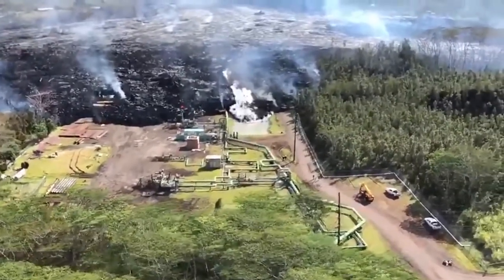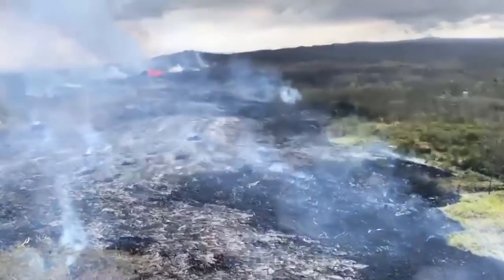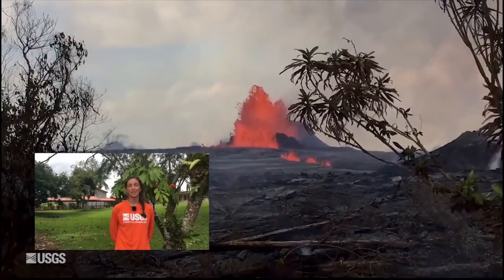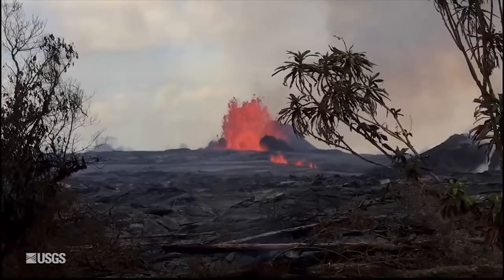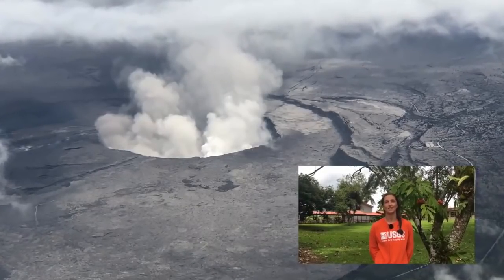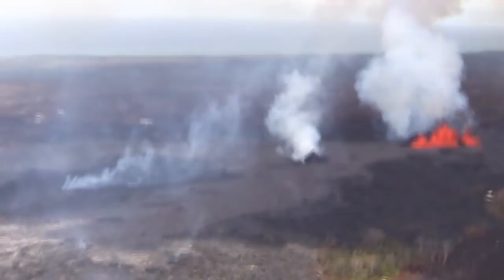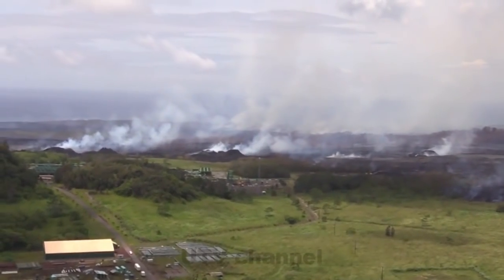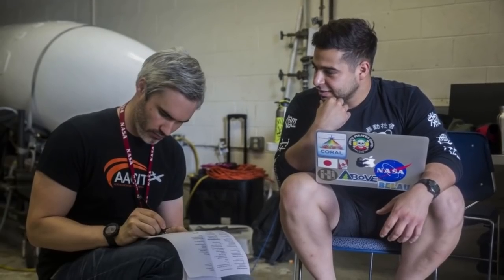UTV Alert - Hawaii's Kilauea Volcano Lava Flow covers well at Geothermal Power Plant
Lava on the site of the Puna Geothermal Venture plant has stalled after covering two wells over the weekend. Civil defense officials said no release of hydrogen sulfide was detected at the plant.
Gov. David Ige, meanwhile, said at a news conference Sunday that authorities "feel confident that the risk is mitigated."
PGV officials say they believe they've mitigated the threat of an uncontrolled release of hydrogen sulfide if lava inundates their property and makes contact with their wells. Ten of the 11 wells were quenched — a process in which the well is injected with water to cool and depressurization it.
An 11th well was plugged with bentonite clay after proving resistant to quenching efforts.